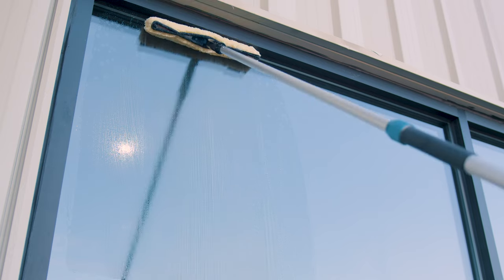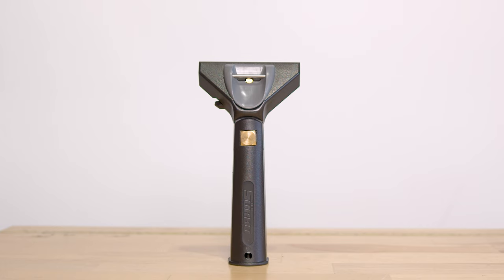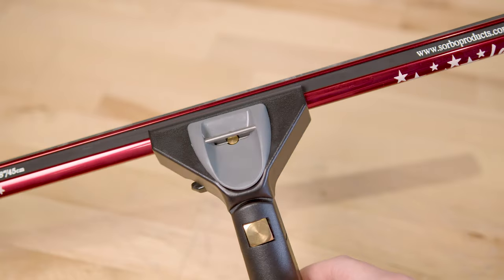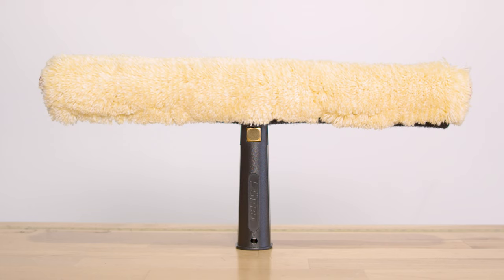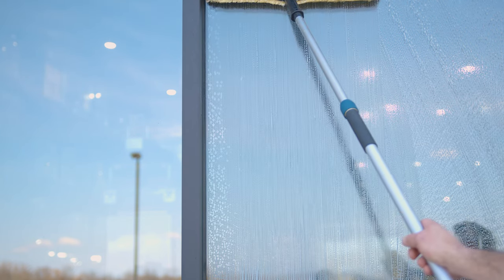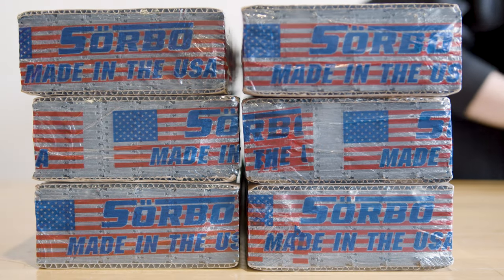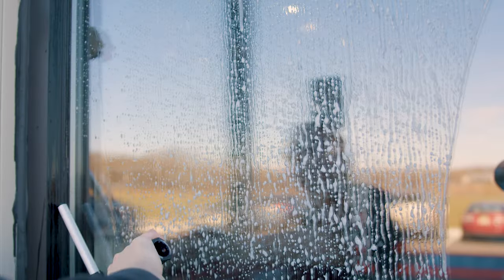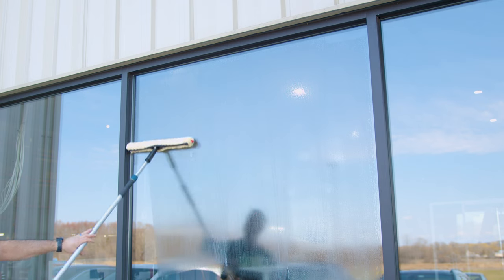Top 3 Sörbo Must-Haves for Pros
Dive into the world of professional window cleaning with our top picks from Sörbo, this video highlights the tools that stand out for their quality, durability, and performance!